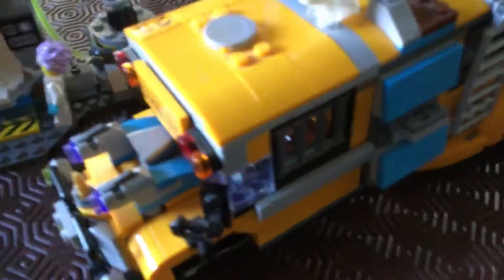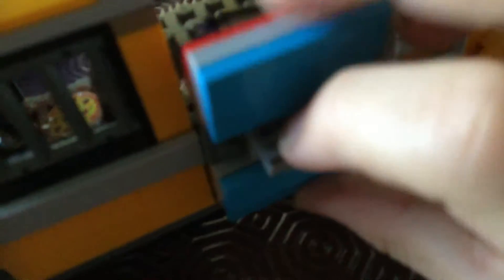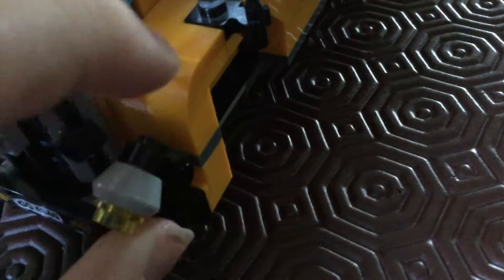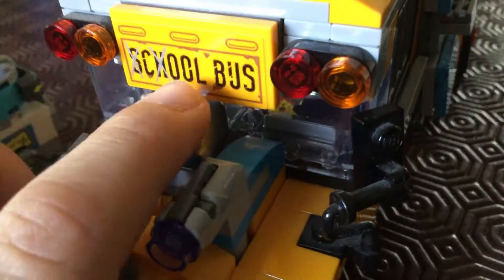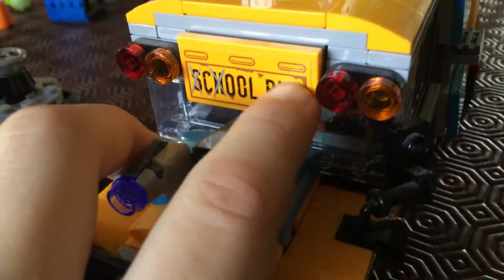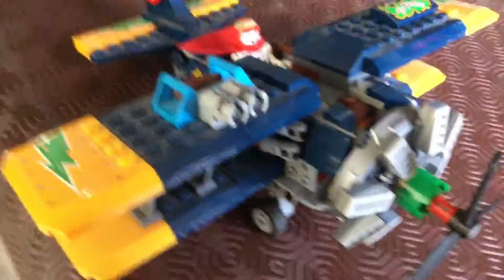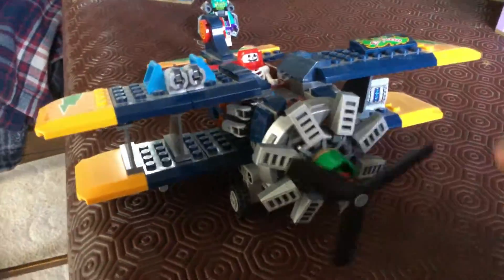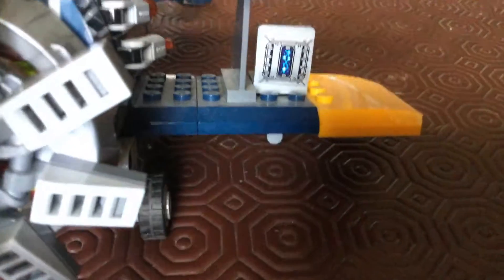Lego Hidden Side Newbury Part 1!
Yahoo!
If you click the like button, then you can find it whenever!